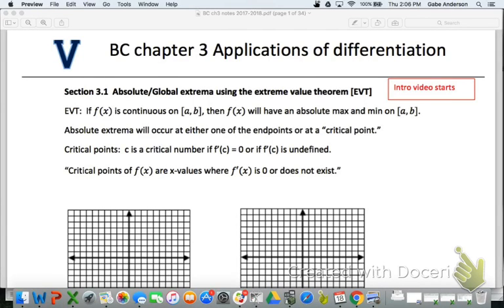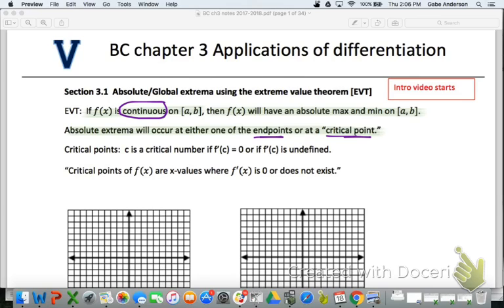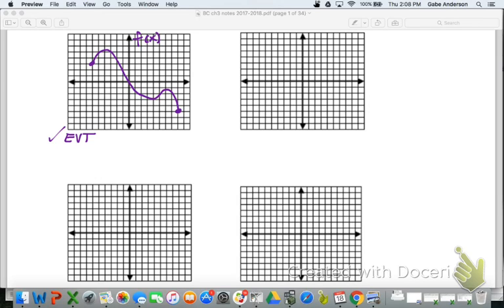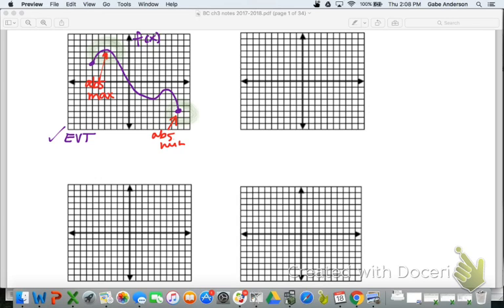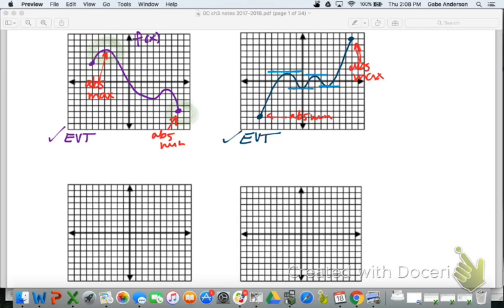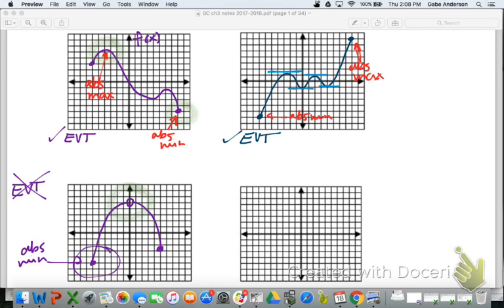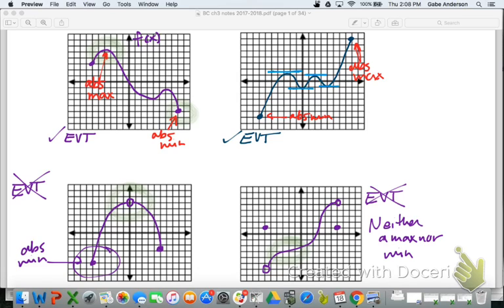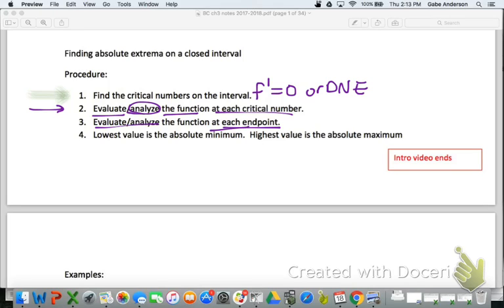bc 3.1 intro